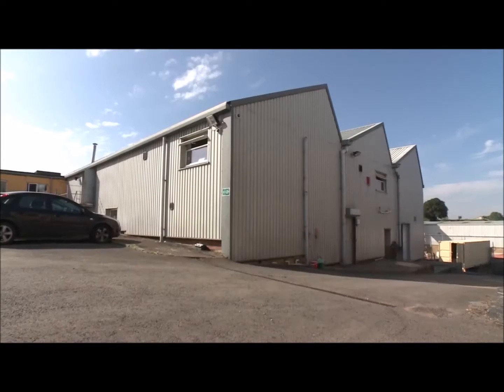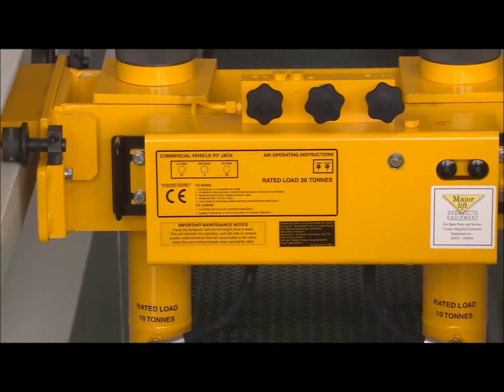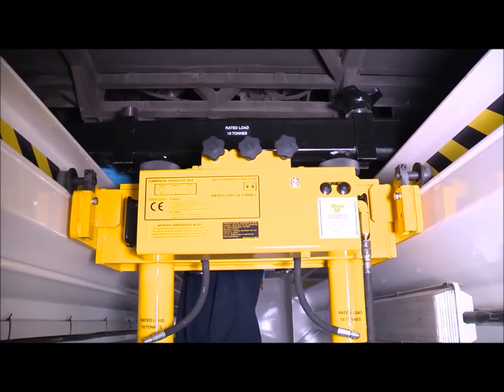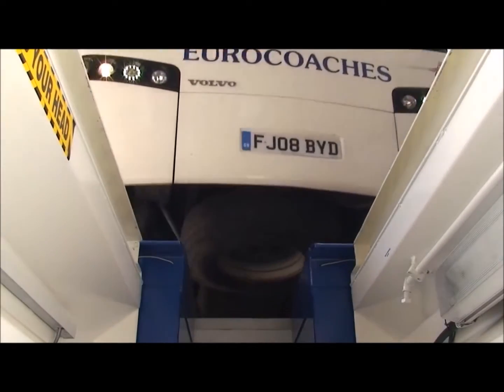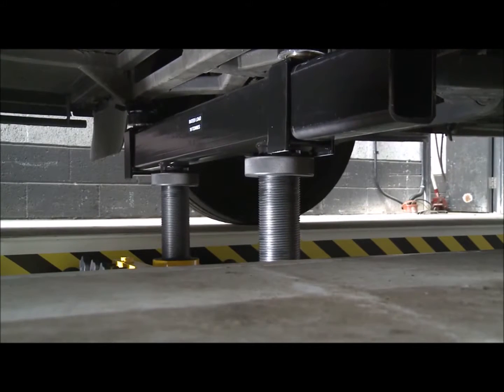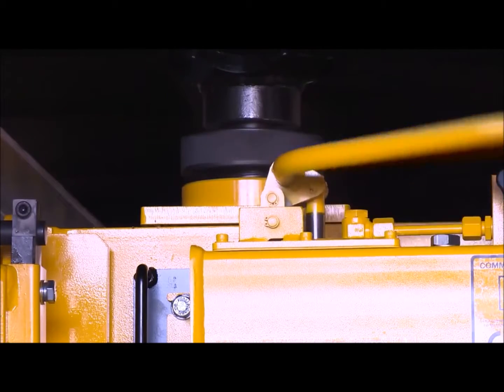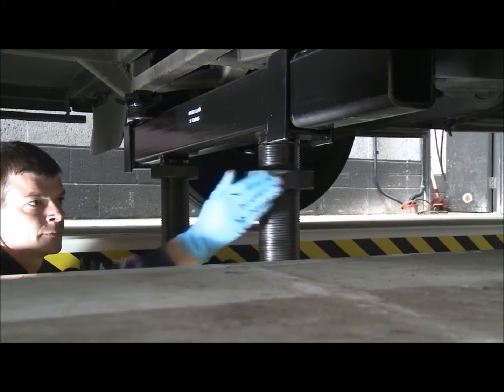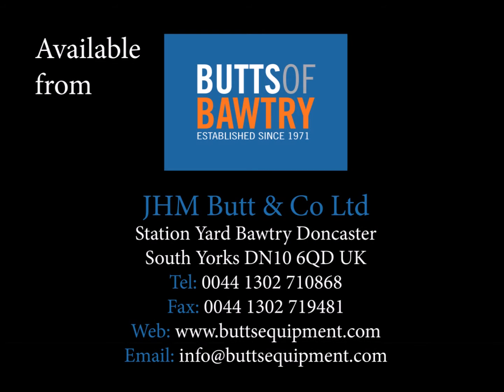Majorlift Pit Jacking Beams Manual & Air Operated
Majorlift 13 Tonne  Air Hydraulic Operating Pit Jacking Beam
Supplied as standard with finger guards for CE marking

Other features :
* Minimum Effort Required With Easy Roll Bearing Support Arms
* Painted in Safety Yellow
* Test certificates supplied with all beams
* All equipment covered by 5 Years Warranty
* Supplied with a set of raiser blocks
* Finger guards supplied as standard

PLEASE NOTE:
For pits wider than 1220m a special frame is required.  This heavier gauge steel frame carries an additional charge of £130.00.

Twin ram operation – Greater operational stability, efficiency and safety. The rams slide transversely, making precise positioning under the vehicle possible, AND they can be used independently or in tandem, allowing one or both sides of the vehicle to be lifted.

Surface Engineered for a longer, harder working life – All key components in a Majorlift jack now have their working life greatly extended through a patented surface engineering process. This range of treatments develop iron nitride surface compound layers to toughen the surface and resist rust. The nitrogen-enriched zone can improve yield and fatigue strengths by as much as three or fourfold.

Control valves as standard – Precise lowering for optimum safety and working conditions.

Pressure relief valve – Automatically prevents overloading.

Positive mechanical safety lock – Threaded rams and collars greatly enhance operator safety especially against accidental lowering.

Pumps can be either air-powered or hand-operated – Air-operated gives easy and rapid lift; hand gives easy double action pumping.

Quietest Ever Majorlift Pump – The new quieter design of Majorlift pump, built into every air jack – significantly enhances performance and reduces noise as well as further improving operational reliability.

Load bearing supports and spring loaded rollers – A long established Majorlift design for smooth, easy and safe movement along the pit.

• For lifting loaded tri-axle trailers, the 20-tonne model must be used.
• Custom-built beams for unusually shaped pits.